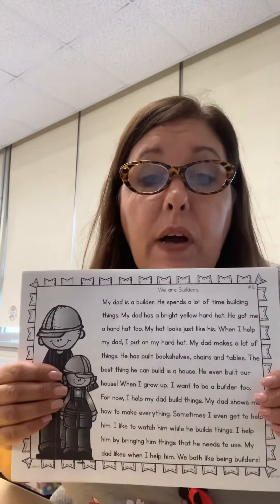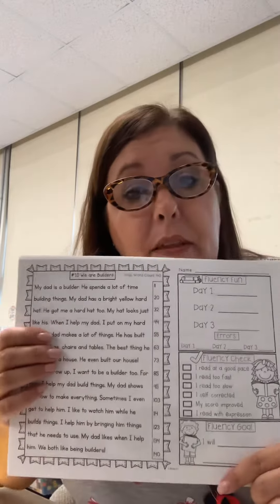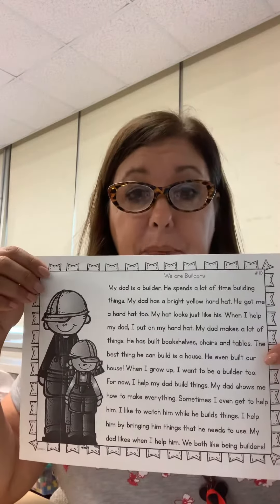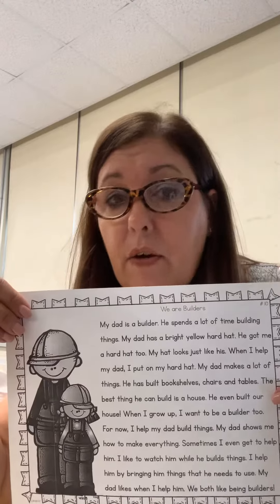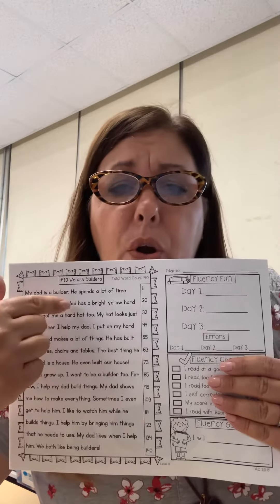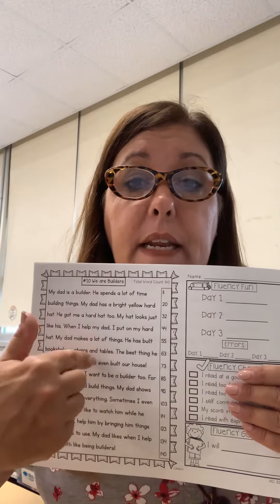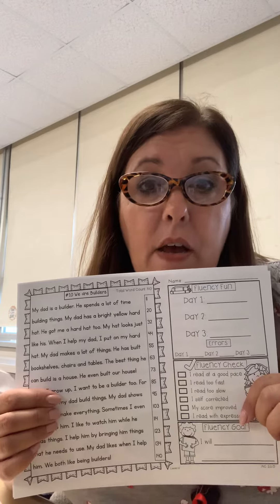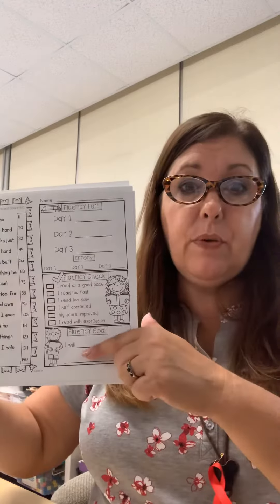Fluency How To